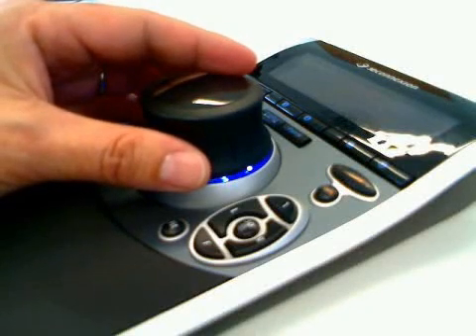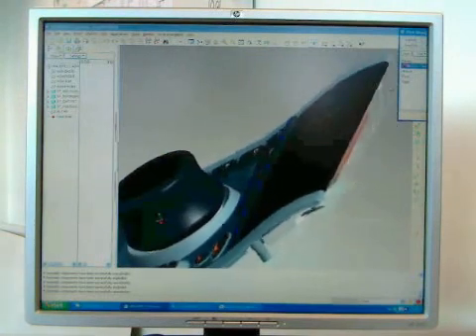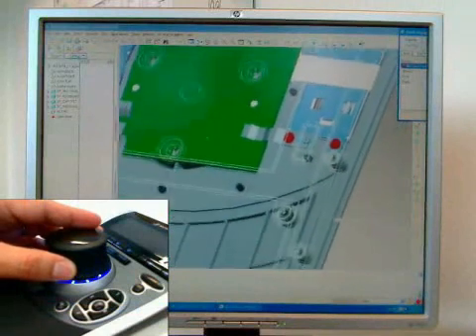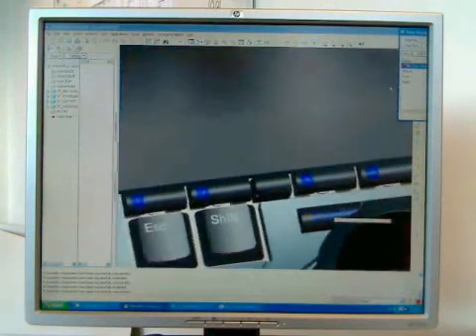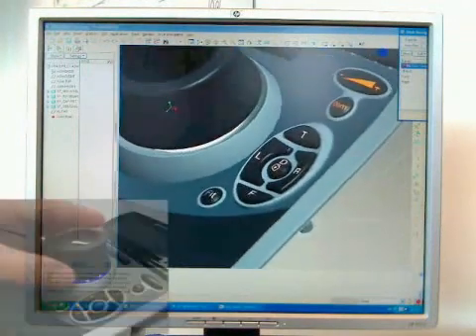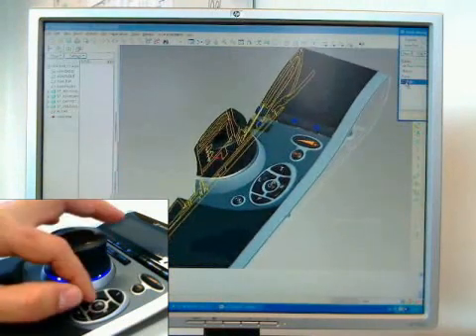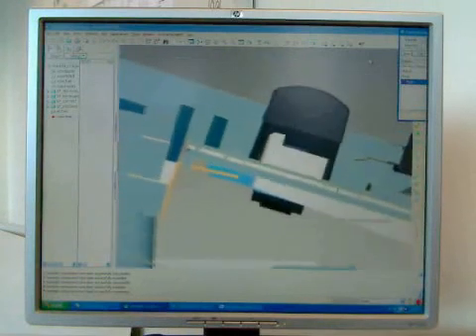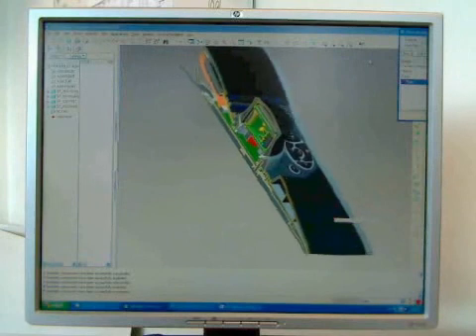SpacePilot with Pro/E Wildfire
Demo of SpacePilot within Pro/E